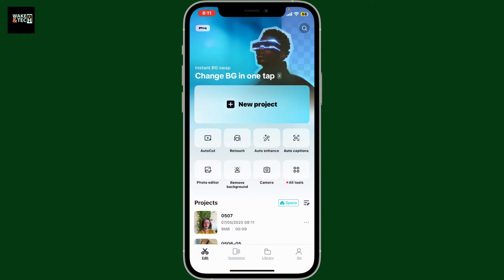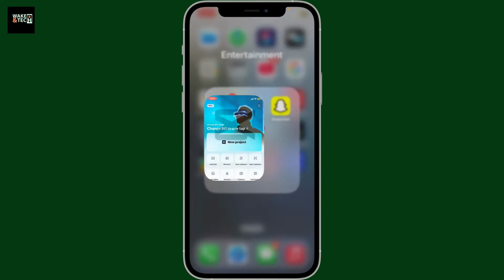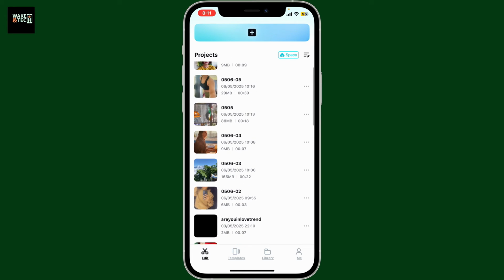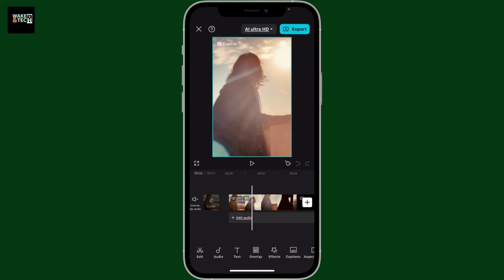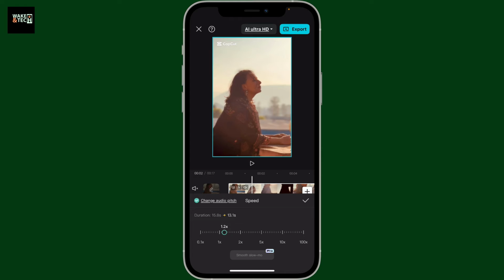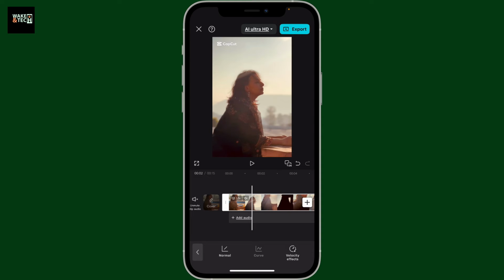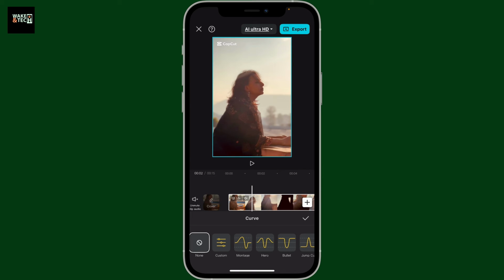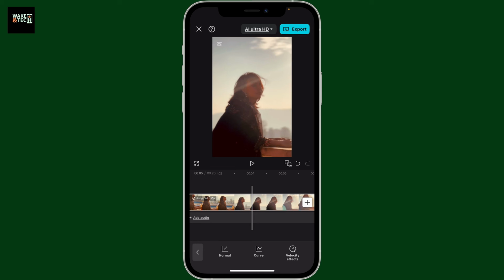How to Make a Slow-Motion Video in CapCut? CapCut Slow Motion Tutorial – Easy & Fast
Want to give your videos a cool cinematic feel? In this tutorial, you'll learn how to make a slow motion video in CapCut using the built-in speed adjustment tools! Whether you're editing action scenes, dance moves, or dramatic moments — this step-by-step guide will help you create smooth and professional slow-mo effects right from your phone.